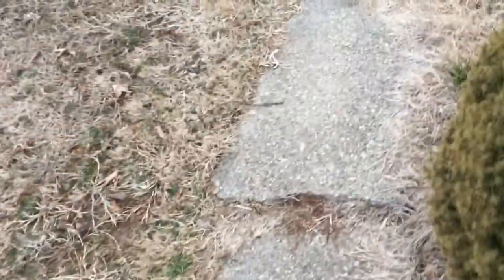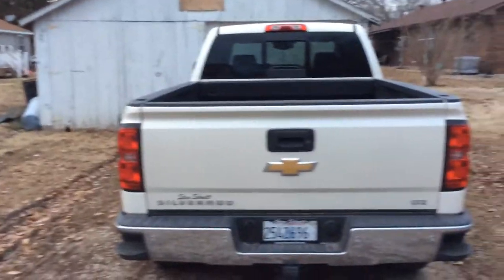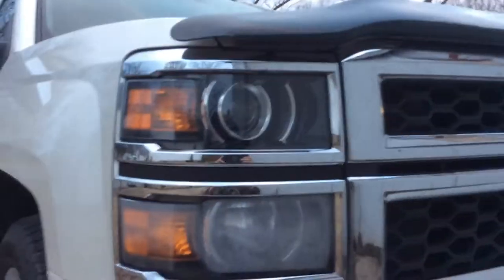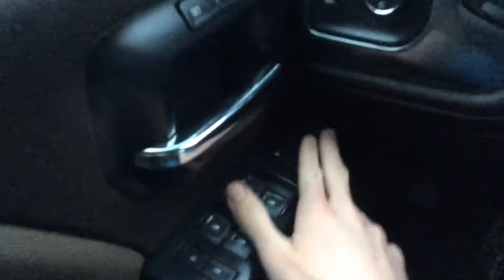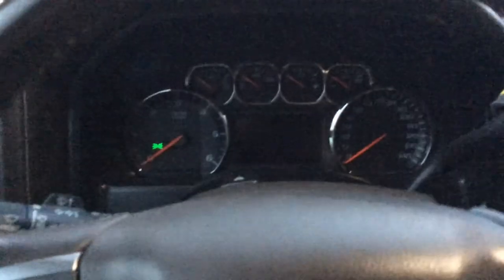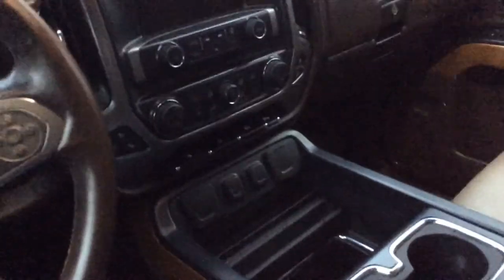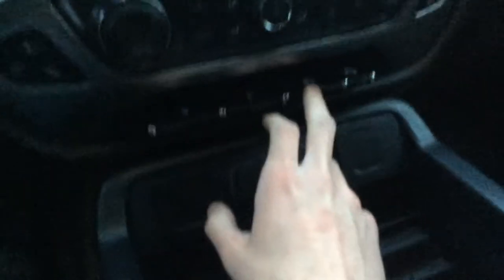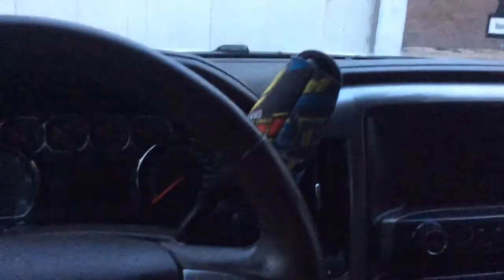New Truck Tour: 2014 Chevy Silverado LTZ!